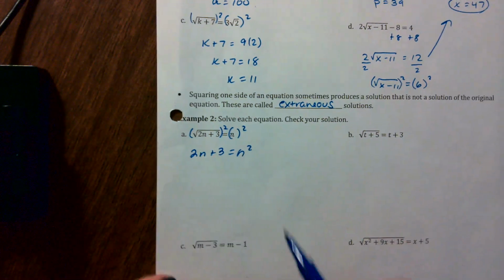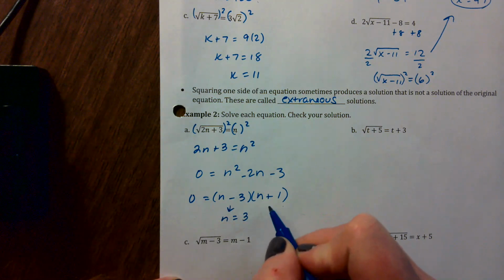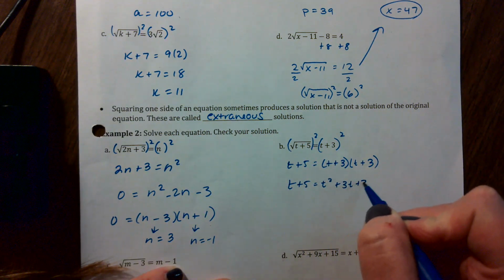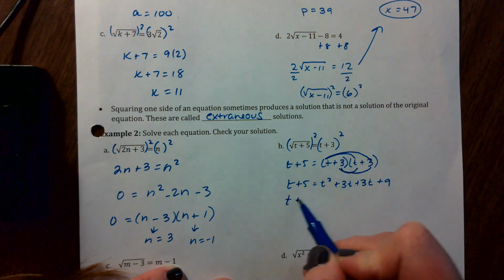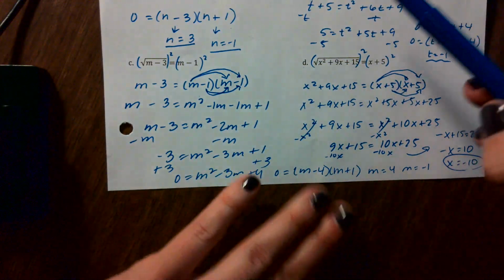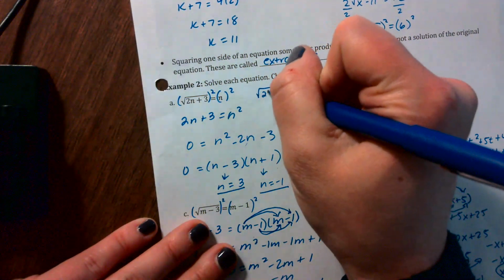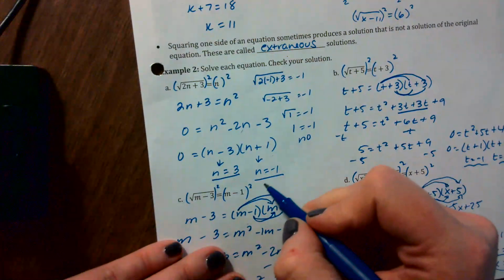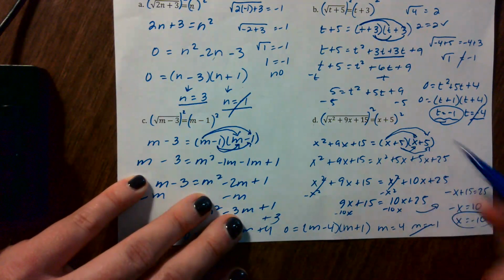Lesson (10-4) Radical Equations